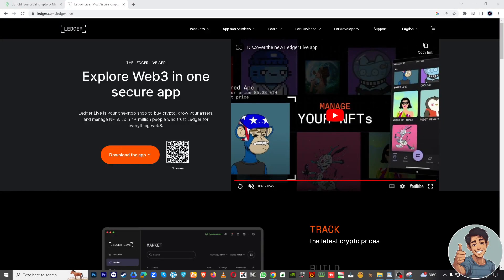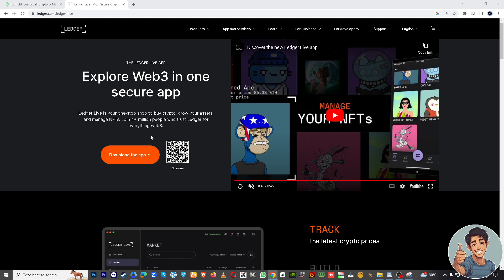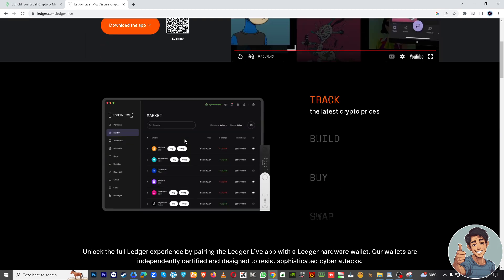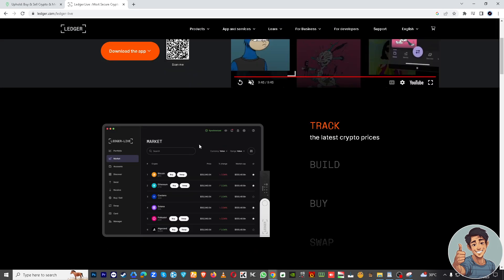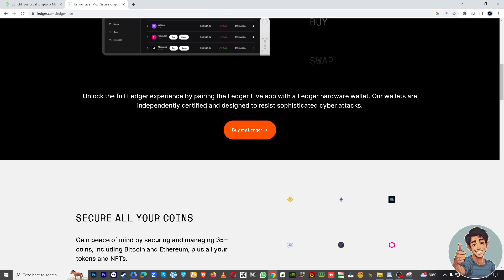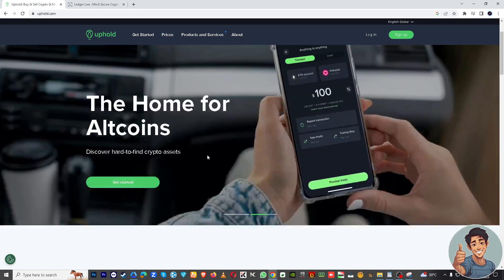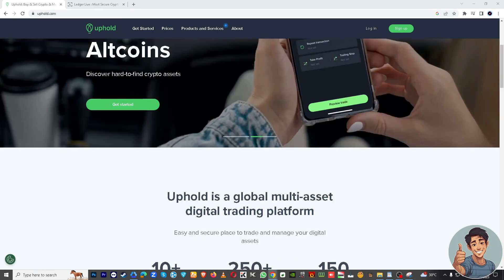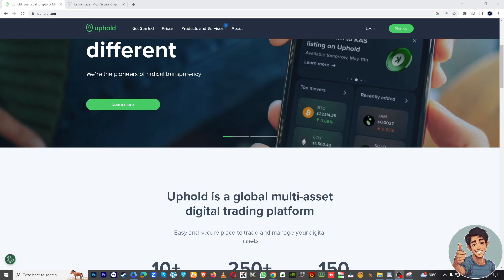How to Transfer Xdc From Uphold to Ledger (Quick & Easy)